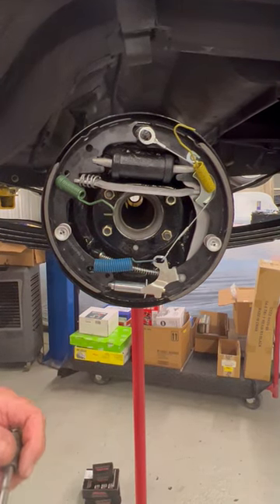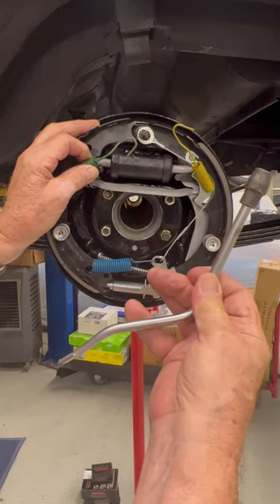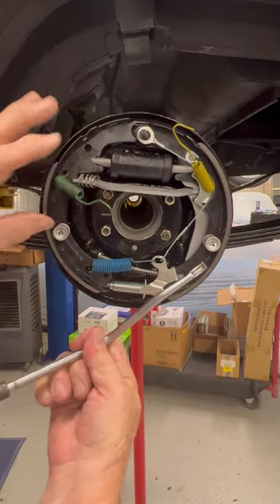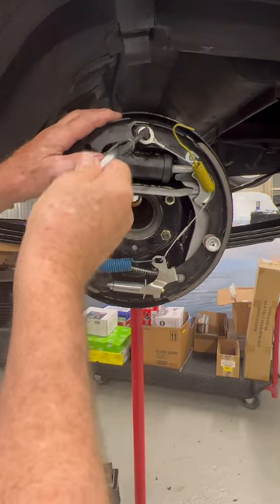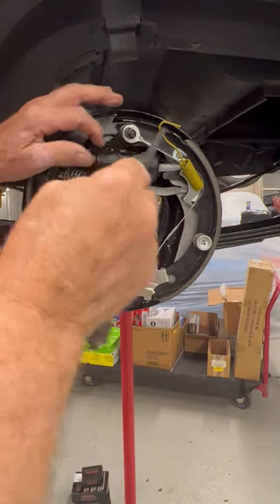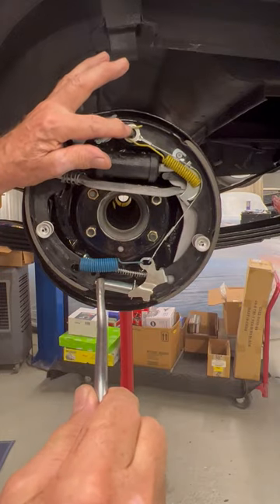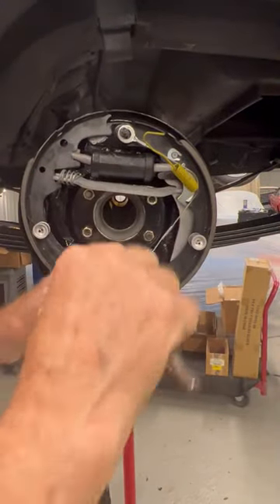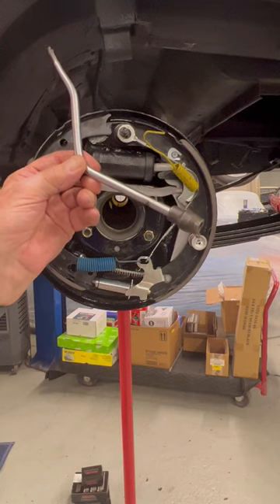How to Put Springs Back On Drum Brakes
In this video, classic car restoration expert Barry Wilson shows how to put springs back on drum brakes. He also introduces you to a drum brake retainer spring tool.

You can buy the drum brake retainer spring tool seen in this video

By watching this video you will learn:

   • Why using pliers to put springs back on drum brakes is not a good idea

   • What a brake drum retainer spring tool is and what it does

    • How to use a brake drum retainer spring tool

Wilson Auto Repair has proudly been repairing and restoring classic cars and trucks since 1980 in Garland, Texas.

Check out our classic car blog for more classic car information

Sign up for our newsletter and get the latest classic car news, restoration tips and more delivered to your email inbox

Have a classic car or truck you’d like to sell? Sell your car or truck on the Lindsay’s Classics website.

Looking to buy a classic car or classic truck?